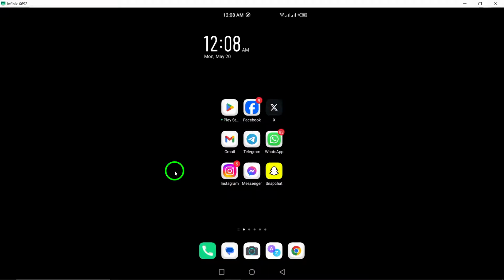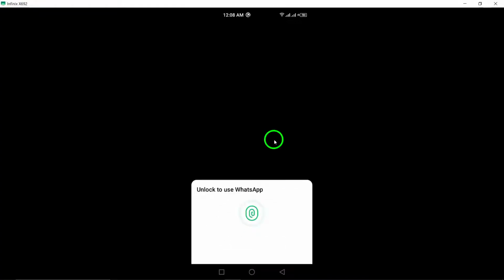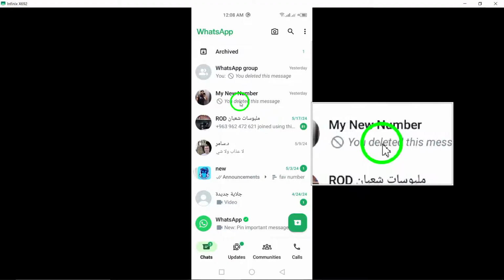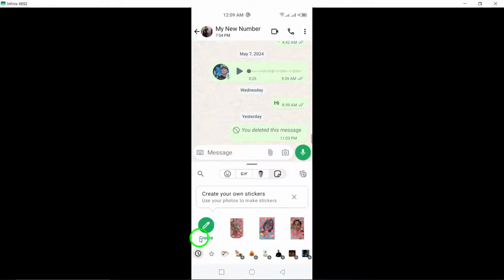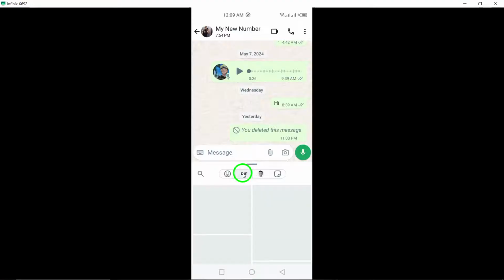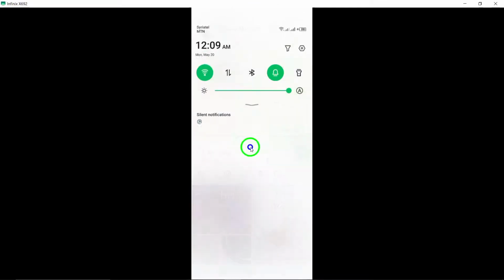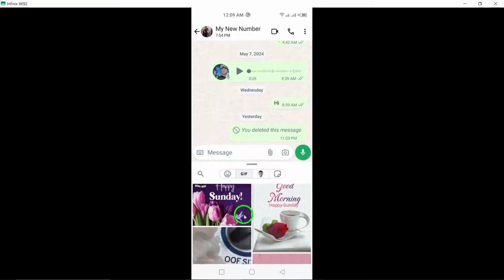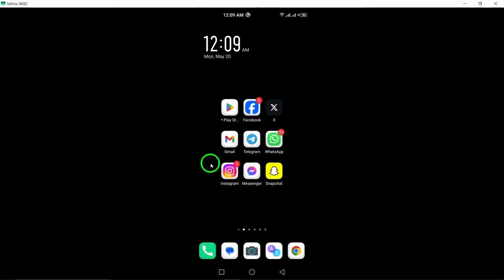How to Send A Gif on WhatsApp (Updated)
Learn how to send a GIF on WhatsApp with this updated tutorial. Follow these steps to add animated fun to your messages:

1. Open WhatsApp app on your android device.
2. Open the chat you want.
3. Tap the Smiley face icon (GIF, sticker, Emoji) at the bottom left.
4. Select GIF.
5. Send a GIF by tapping the send arrow icon.

Enhance your WhatsApp conversations by incorporating GIFs. Follow these simple steps to share animated expressions and make your chats more engaging and lively.